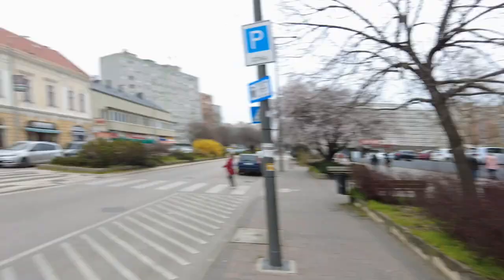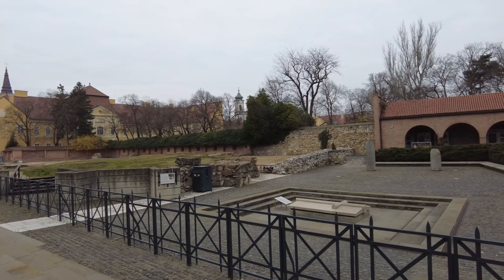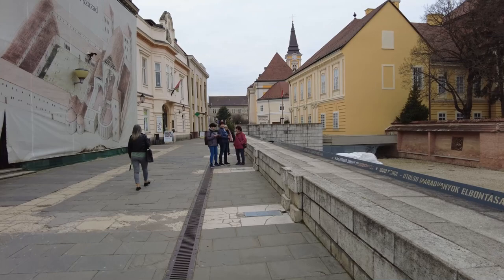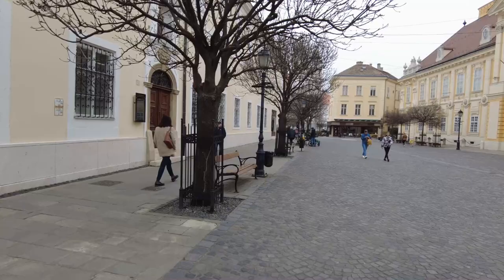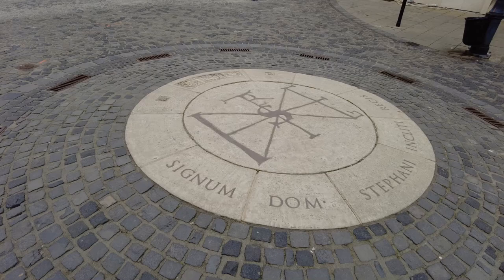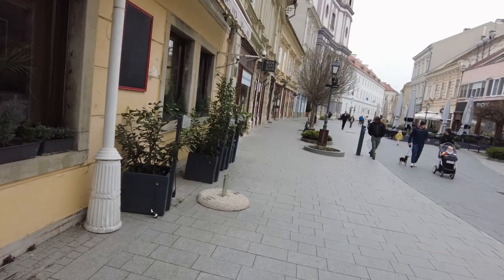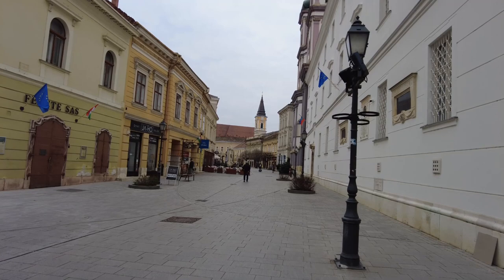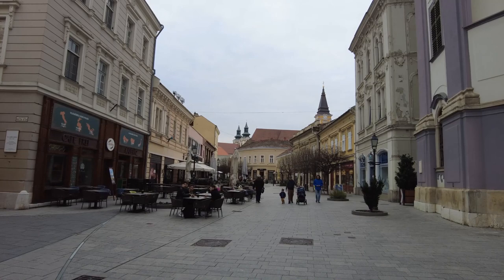Székesfehérvár Old Town Walk. Amazing one street town!!! WOW! - Székesfehérvár Hungary - ECTV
Székesfehérvár (Hungarian: [ˈseːkɛʃfɛheːrvaːr] (listen); German: Stuhlweißenburg [ʃtuːlˈvaɪsn̩bʊʁk] (listen), Latin: Alba Regia), known colloquially as Fehérvár ("white castle"), is a city in central Hungary, and the country's ninth-largest city. It is the regional capital of Central Transdanubia, and the centre of Fejér County and Székesfehérvár District. The area is an important rail and road junction between Lake Balaton and Lake Velence.

Székesfehérvár, a royal residence (székhely),[3] as capital of the Kingdom of Hungary, held a central role in the Middle Ages. As required by the Doctrine of the Holy Crown, the first kings of Hungary were crowned and buried here.[4] Significant trade routes led to the Balkans and Italy, and to Buda and Vienna. Historically the city has come under Ottoman and Habsburg control, and was known in many languages by translations of "white castle" – Croatian: Stolni Biograd, German: Stuhlweißenburg, Latin: Alba Regia, Ottoman Turkish: İstolni Belgrad, Serbian: Stoni Beograd, Slovak: Stoličný Belehrad.

Pre-Hungarian
The place has been inhabited since the 5th century BC. In Roman times the settlements were called Gorsium and Herculia. After the Migration Period Fejér County was the part of the Avar Khaganate,[6] while the Slavic and Great Moravian presence is disputed. (There is no source for the name of the place before the late 10th century.) In the Middle Ages its Latin name was Alba Regalis/Alba Regia. The town was an important traffic junction between Lake Balaton and Lake Velence, several trade routes led from here to the Balkans and Italy, and to Buda and Vienna. (Today, the town is a junction of seven railroad lines.)

Grand Prince Géza of the Árpád dynasty was the nominal overlord of all seven Magyar tribes but in reality ruled only part of the united territory. He aimed to integrate Hungary into Christian Western Europe by rebuilding the state according to the Western political and social models. Géza founded the Hungarian town in 972 on four moorland islands between the Gaja stream and its tributary, the Sárvíz, one of the most important Hungarian tributaries of the Danube. He also had a small stone castle built. Székesfehérvár was first mentioned in a document by the Bishopric of Veszprém, 1009, as Alba Civitas.

Stephen I of Hungary granted town rights to the settlement, surrounded the town with a plank wall, and founded a school and a monastery.[7] Under his rule the construction of the Romanesque Székesfehérvár Basilica began (it was built between 1003 and 1038). The settlement had about 3,500 inhabitants at this time and was the royal seat for hundreds of years. 43 kings were crowned in Székesfehérvár (the last one in 1526) and 15 kings were buried here (the last one in 1540).  In the 12th century, the town prospered, churches, monasteries, and houses were built. It was an important station on the pilgrim route to the Holy Land. András II issued the Golden Bull here in 1222. The Bull included the rights of nobles and the duties of the king, and the Constitution of Hungary was based on it until 1848. It is often compared to England's Magna Carta.

During the Mongol Invasion of Hungary (1241–1242), the invaders could not get close to the castle: Kadan ruled[clarification needed] Mongol warriors could not get through the surrounding marshes because of flooding caused by melting snow. In the 13th–15th centuries, the town prospered, and several palaces were built. In the 14th century, Székesfehérvár was surrounded by city walls.

After the death of King Mátyás (1490), the German army of 20,000 men of Maximilian invaded Hungary. They advanced into the heart of Hungary and captured the city of Székesfehérvár, which he sacked, as well as the tomb of King Mátyás, which was kept there. His Landsknechts were still unsatisfied with the plunder and refused to go for taking[clarification needed] Buda. He returned to the Empire in late December and the Hungarian troops liberated Székesfehérvár in the next year.[8]

Ottoman period
19th century Serbian Quarter preserved in the middle of Székesfehérvár
The Ottomans conquered the city after a long siege in 1543 and only after a sally ended in most of the defenders including the commander, György Varkoch, being locked out by wealthy citizens fearing they might incur the wrath of the Ottomans by a lengthy siege.

Except for a short period in 1601 when Székesfehérvár was reconquered by an army led by Lawrence of Brindisi, the city remained under Ottoman administration for 145 years, until 1688,[9] with the Ottomans being preoccupied with the Morean War.